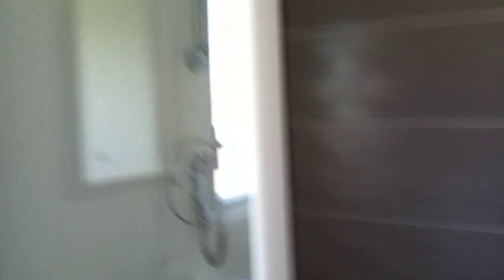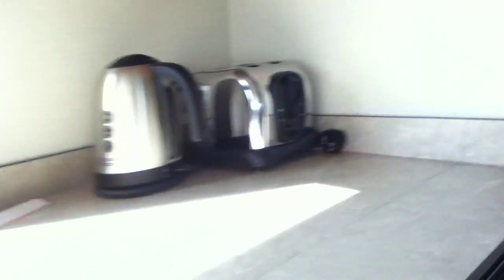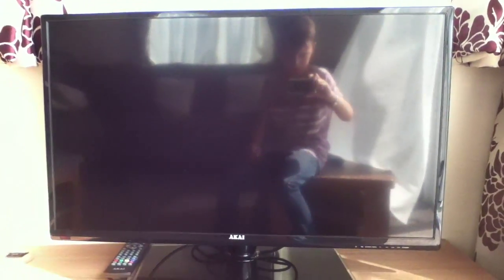Caravan Tour in flamingo land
I love it here already